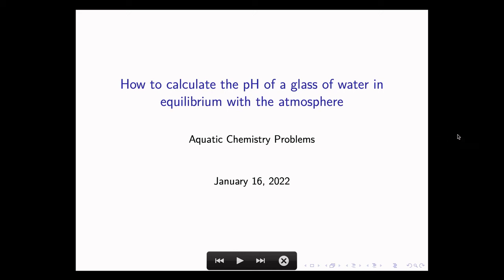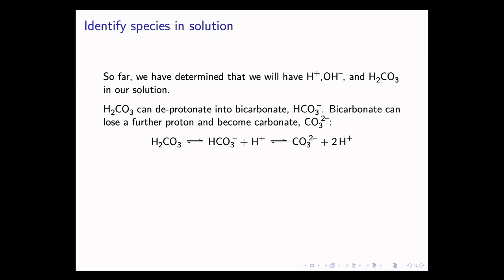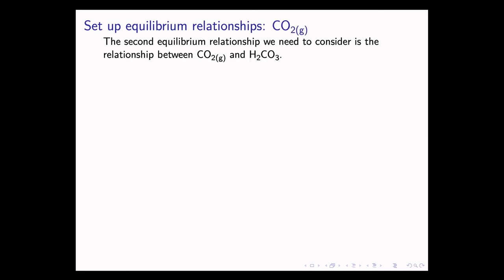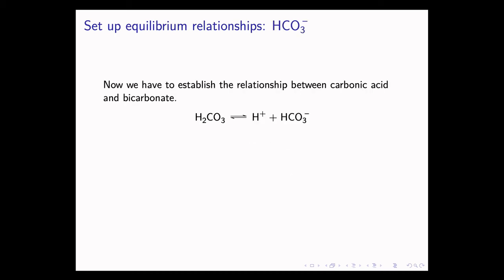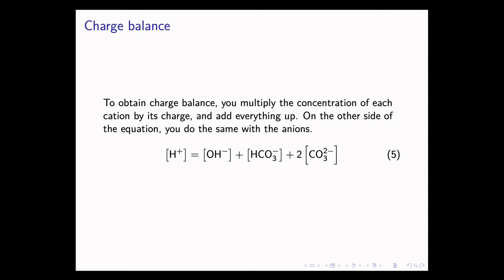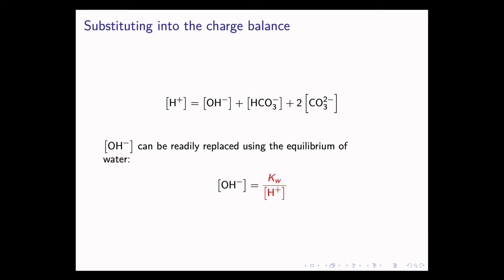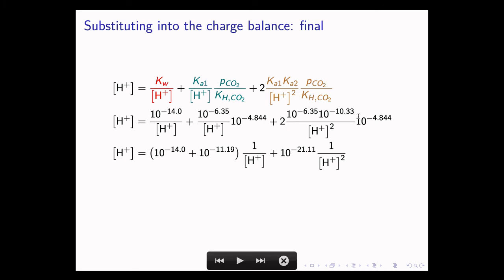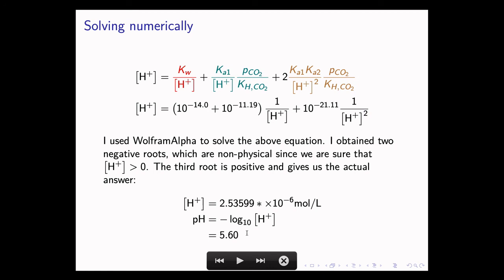How to calculate the pH of water in equilibrium with the atmosphere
Calculating the pH of water that is in equilibrium with atmospheric carbon dioxide is a fundamental calculation in environmental chemistry.

Here I demonstrate how using the charge balance method.